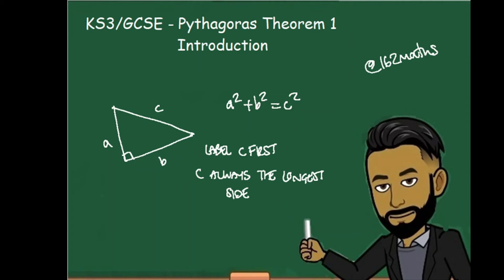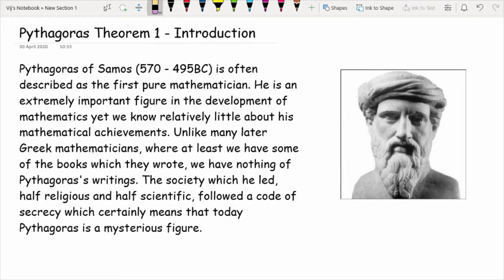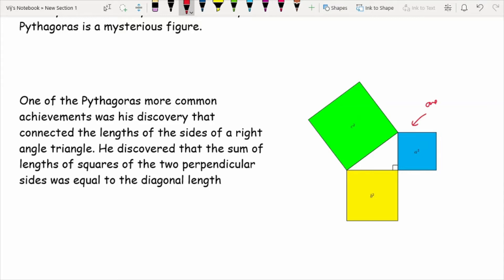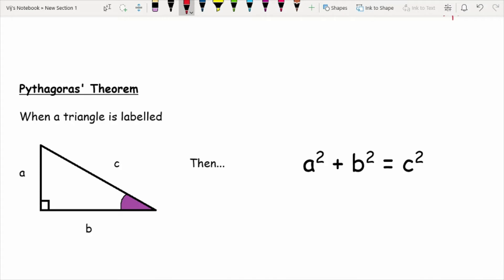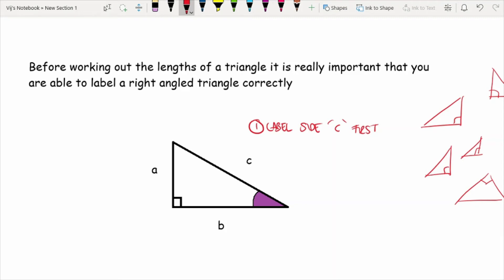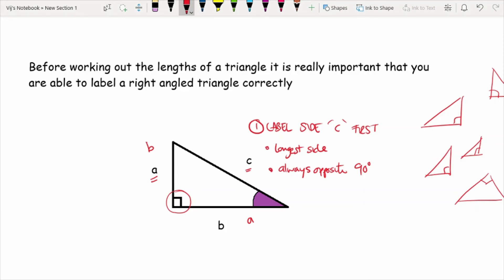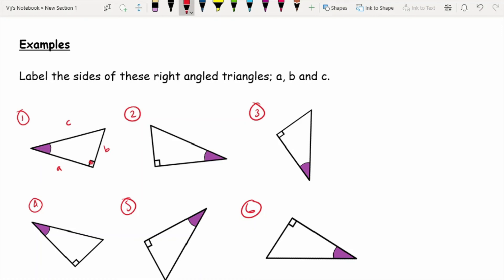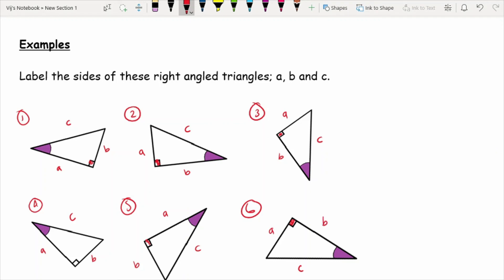KS3/GCSE Maths - Pythagoras Theorem 1 - Intro and Labeling a Triangle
Introduction to who Pythagoras was, his theorem how its was derived and instructions on how to label the sides of a right angled triangle